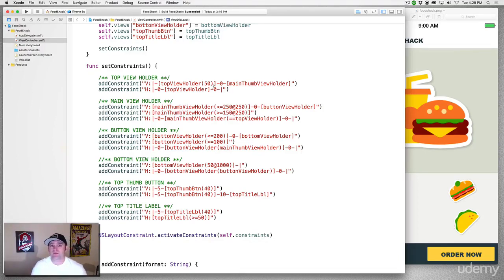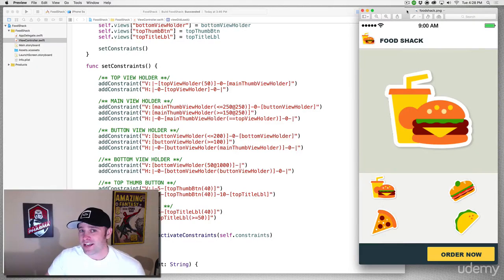Intro to App & Visual Format Language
Intermediate iOS - Get Job Ready with Swift 2
Your beginner course got your started on iOS, this course will take you to the next level. Master making iPhone apps